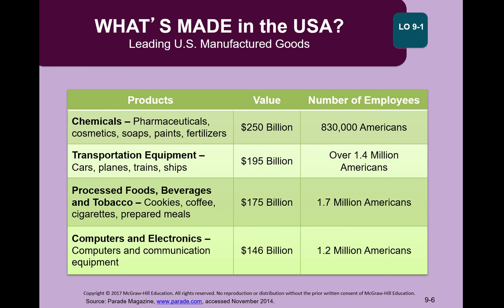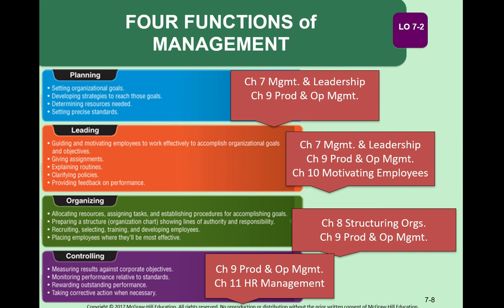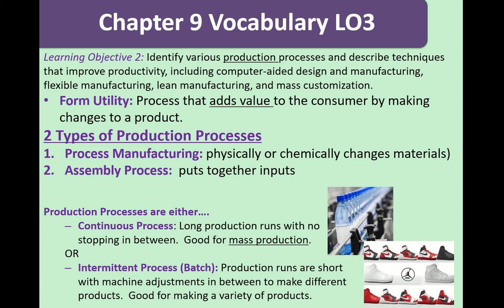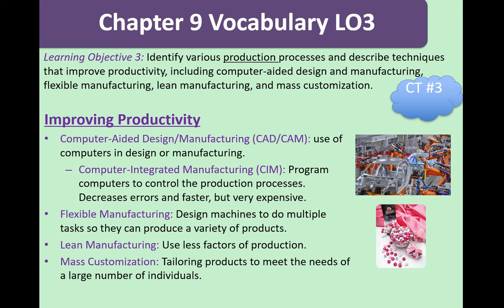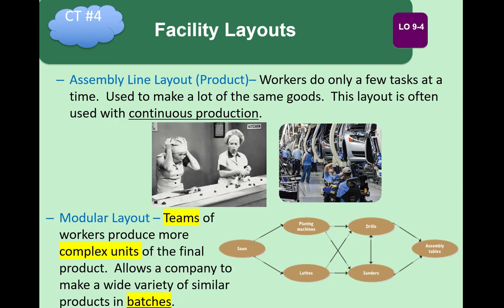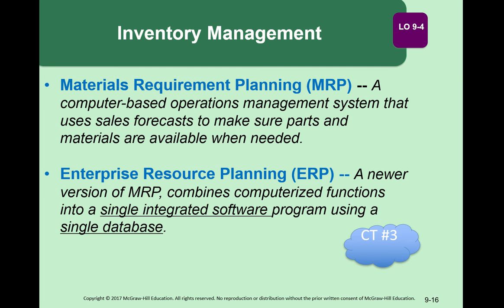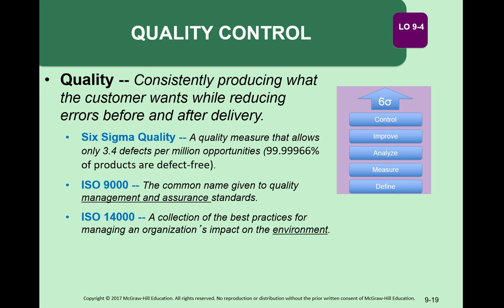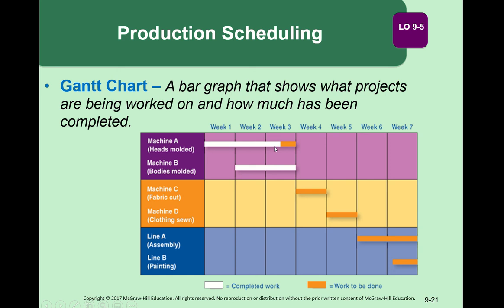2021 BUS 101 Online Chapter 9